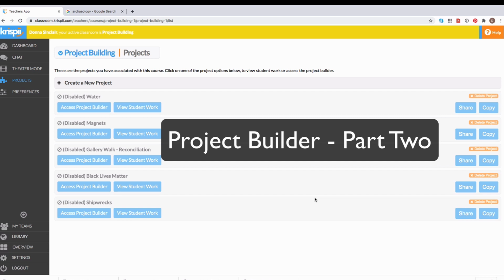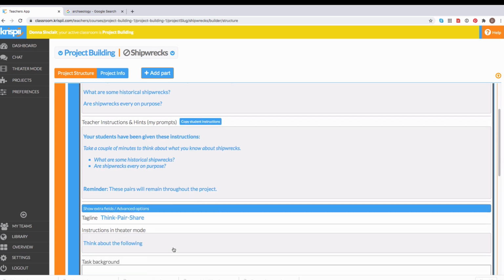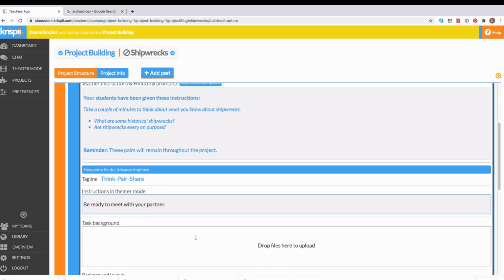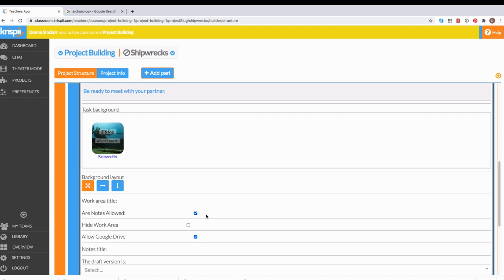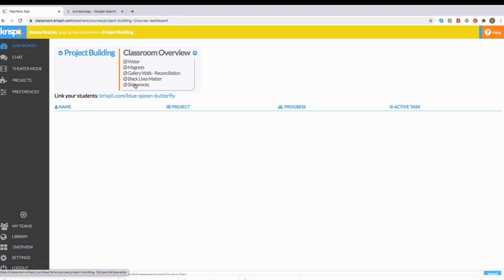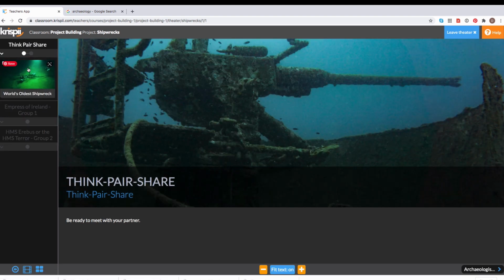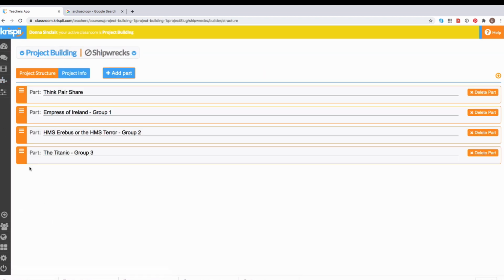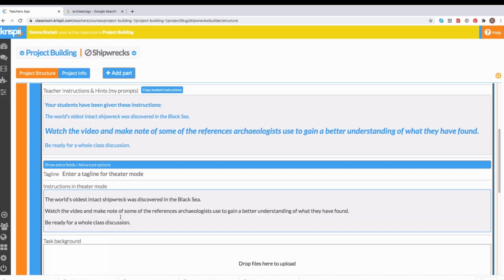ProjectBuilderPart2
The Project Builder Part 2 video provides information on how to customize your projects for Theatre Mode.